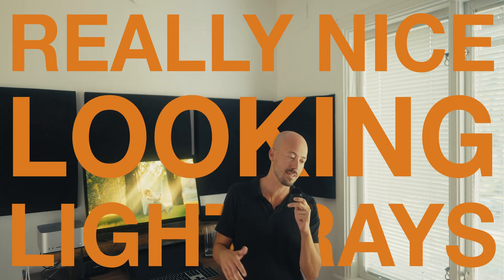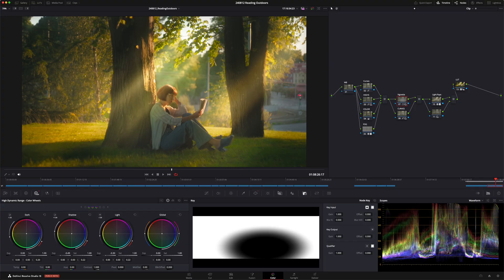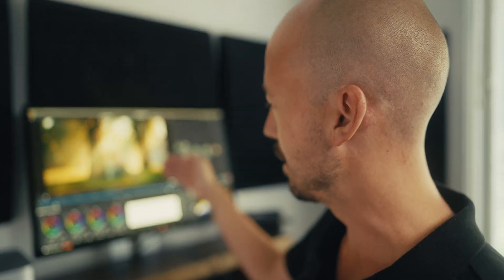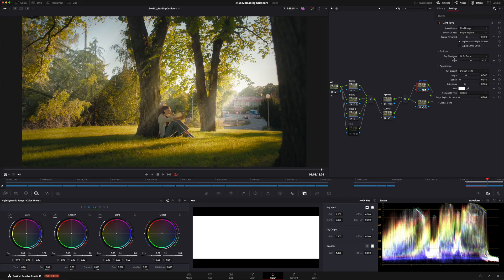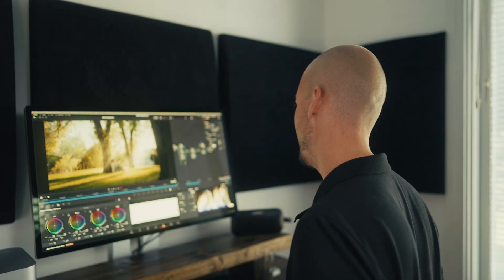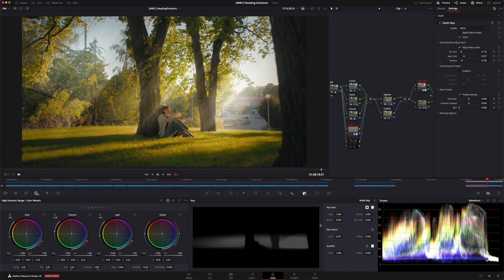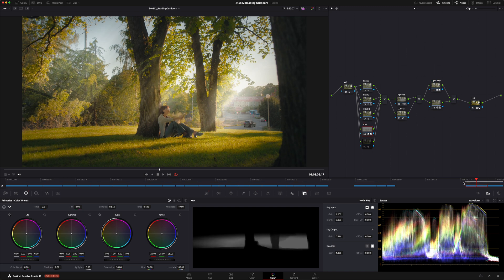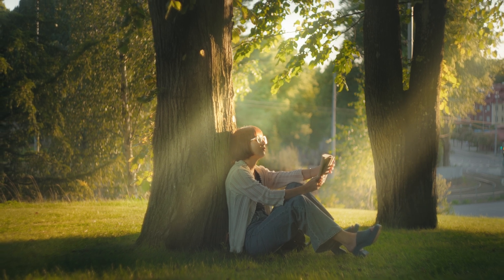Creating Light Rays in DaVinci Resolve 19 - No Fog Machine Needed!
Don't let the absence of a fog machine hold you back from creating captivating scenes! In this easy tutorial-like video, I’ll show you how to create stunning light rays in DaVinci Resolve 19 without the need for a fog machine! Good times.

00:00 Introduction
00:35 Welcome Back
00:45 Let's Talk About Light Rays
02:00 Side Note Regarding this Effect
03:00 DaVinci Resolve 19
05:40 Light Rays Effect
09:36 The Fog Effect
13:30 Using Masks in DaVinci Resolve
14:10 Conclusion and Wrap-Up